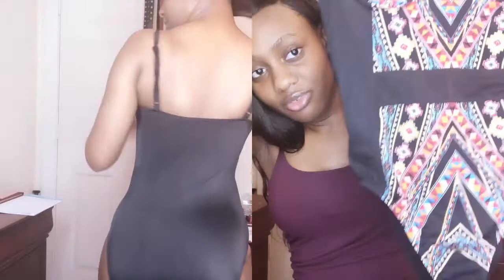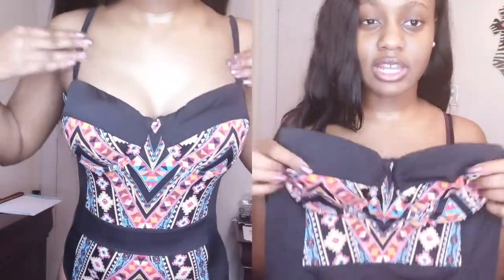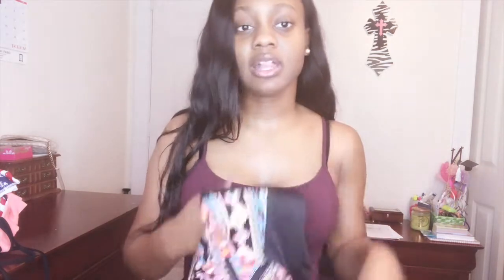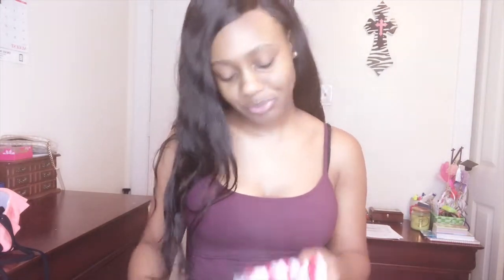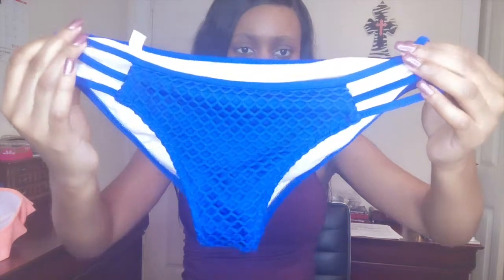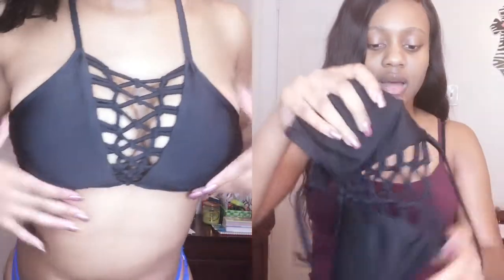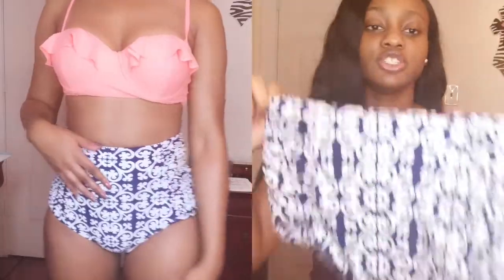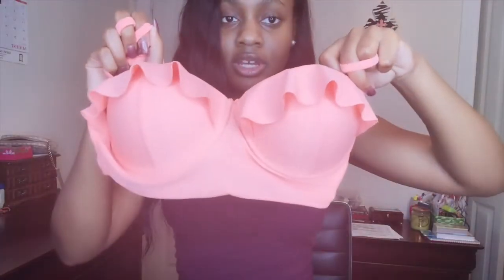SWIMSUIT TRY ON HAUL | FOR ALL BODY TYPES| NIA VONE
Welcome💕